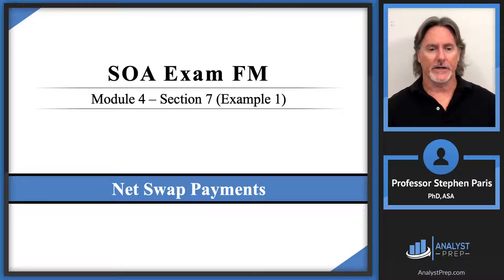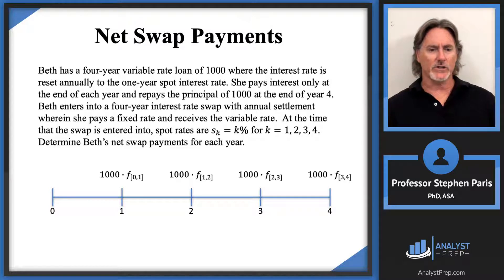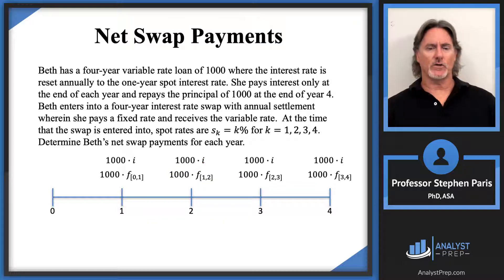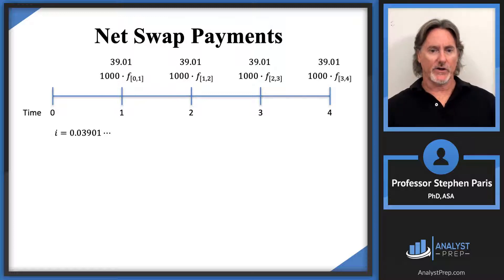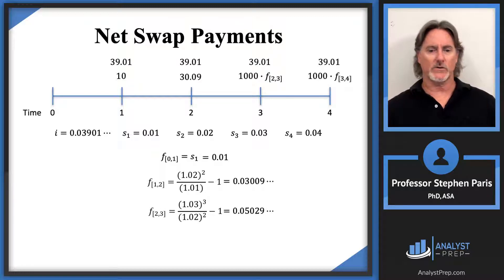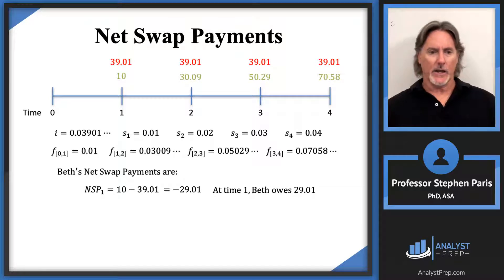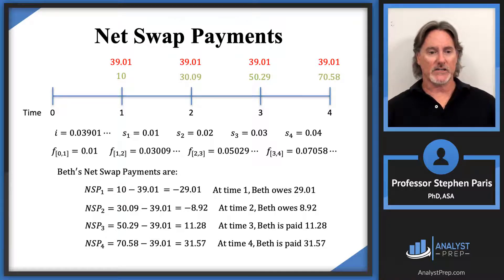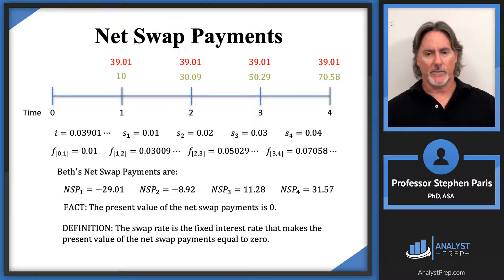Net Swap Payments (SOA Exam FM – Module 4, Section 7, Example 1)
Master net swap payments for the SOA Exam FM. Using a four-year variable-rate loan, we:
• Identify payer vs receiver in an interest rate swap
• Compute the swap rate with level notionals
• Derive forward rates from spot rates and build the cash-flow timeline
• Calculate yearly net swap payments and interpret signs (who pays whom)
• Show why the present value of net swap payments equals zero at inception
Great practice for swaps, discount factors, and exam-style reasoning.

Example given in the video:

Beth has a four-year variable rate loan of 1000 where the interest rate is reset annually to the one-year spot interest rate. She pays interest only at the end of each year and repays the principal of 1000 at the end of year 4.  Beth enters into a four-year interest rate swap with annual settlement wherein she pays a fixed rate and receives the variable rate.  At the time that the swap is entered into, spot rates are 𝑠_𝑘=𝑘% for 𝑘=1, 2, 3, 4.

Determine Beth’s (expected) net swap payment for the second year.

After completing this video you should be able to:

 - Define and recognize the definitions of the following terms: swap rate, swap term or swap tenor, notional amount, market value of a swap, settlement dates, settlement period, counterparties, interest rate swap net payments.
 - Given sufficient information, calculate the market value, notional amount, spot rates or swap rate of an interest rate swap, deferred or otherwise, with either constant or varying notional amount.